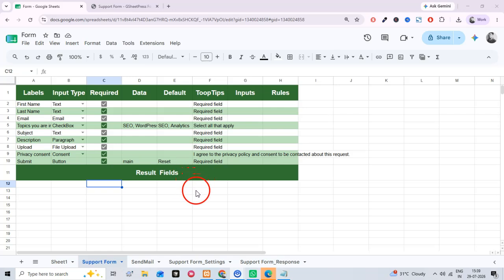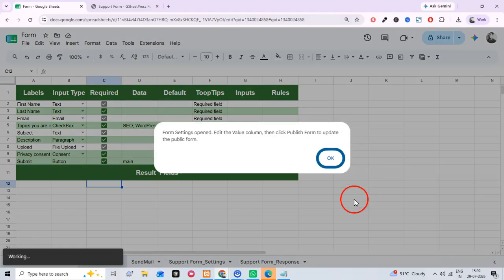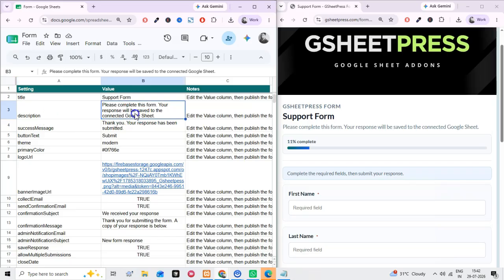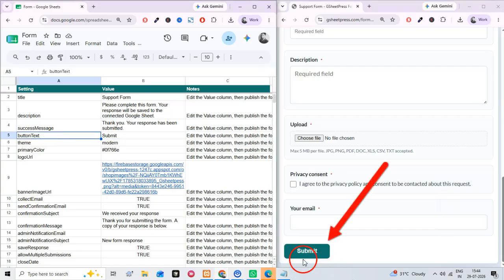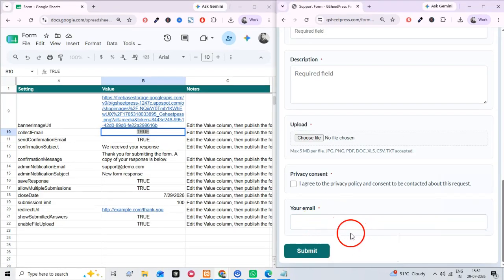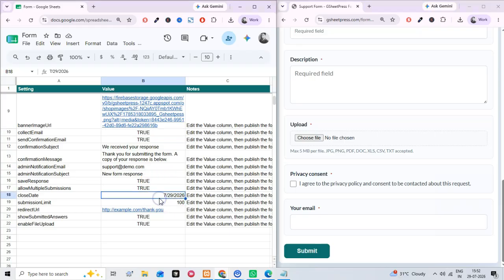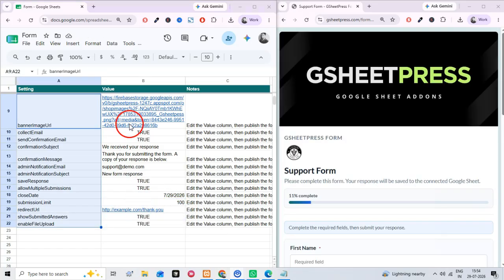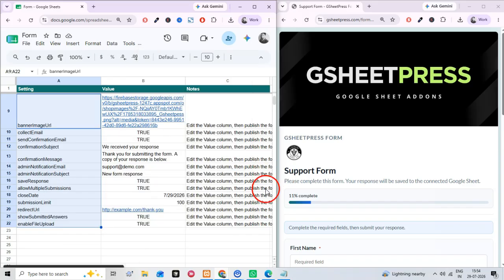GsheetPress Form : Customizing your form’s look and behavior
In this tutorial, we walk through the _Settings tab — the control center for customizing how your form looks and behaves, all directly from your spreadsheet.

⚙️ What you'll learn:

How to quickly open Form Settings via Extensions → GS2WEB SAAS → 📝 Form → Form Settings
How to customize your form's title, description, and success message
How to change the submit button text and accent color (buttonText & primaryColor)
How to add a logo or banner image (logoUrl / bannerImageUrl)
How to automatically collect visitor emails with collectEmail
How to set a closeDate or submissionLimit to control when your form stops accepting responses
How to redirect visitors to another page after submission using redirectUrl
Why you need to run Publish Form again after editing settings

📋 Quick recap of key settings:

title / description — form heading and subtext
successMessage — post-submission message
buttonText / primaryColor — submit button styling
logoUrl / bannerImageUrl — branding images
collectEmail — auto-add required email field
closeDate / submissionLimit — control form availability
redirectUrl — post-submit redirect

Once you edit the Value column for any setting, just run Publish Form again to apply your changes live.